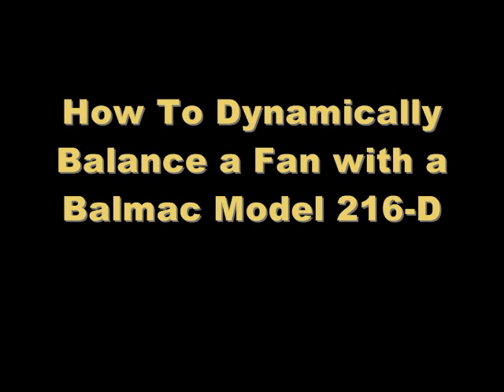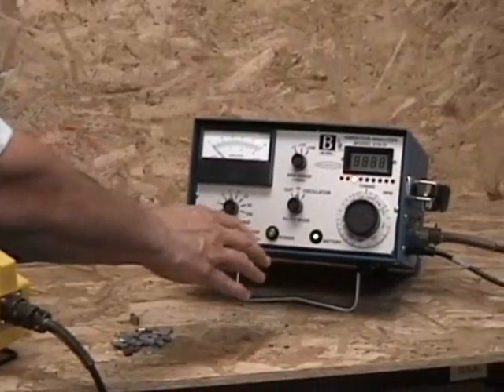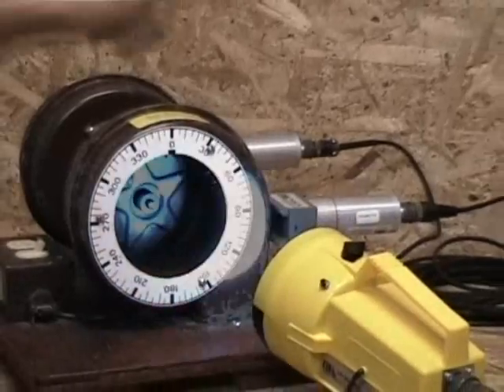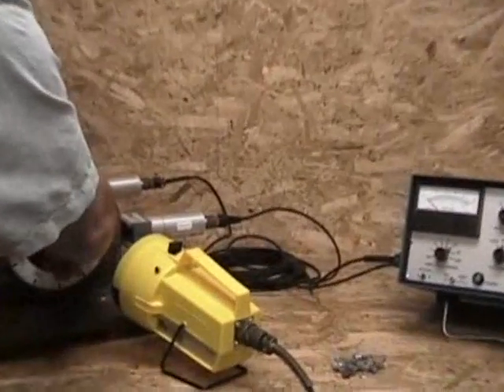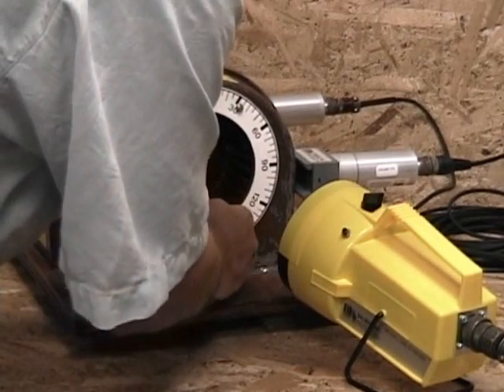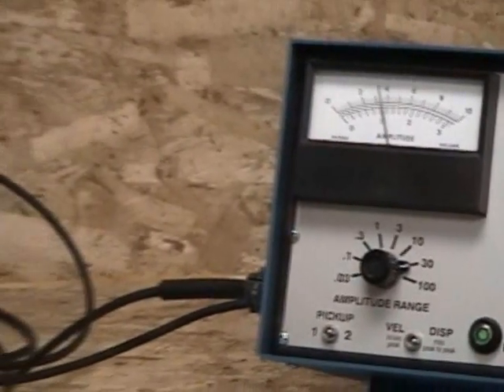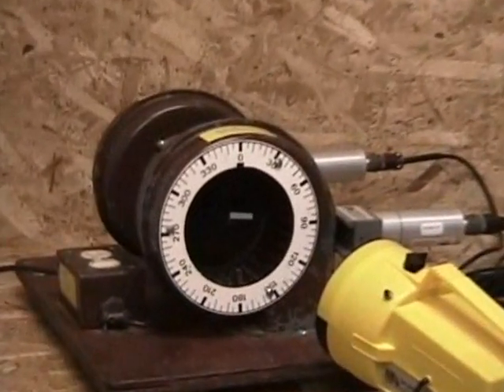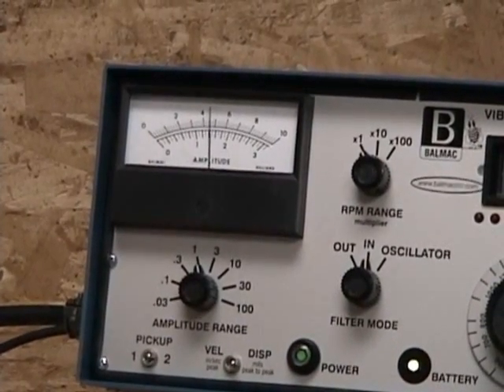How to Dynamically Balance a Fan with a Balmac 216-D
Video demonstrates how to dynamically two-plane balance a small fan with a Balmac Model 216-D Analyzer/Balancer instrument.